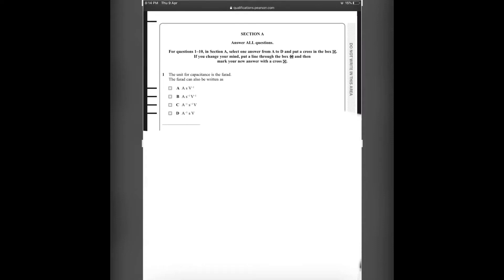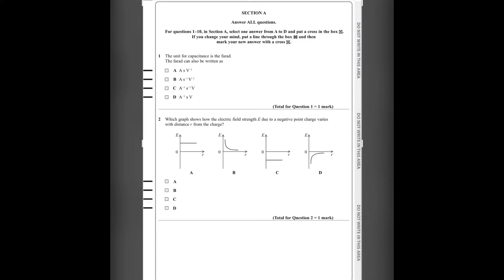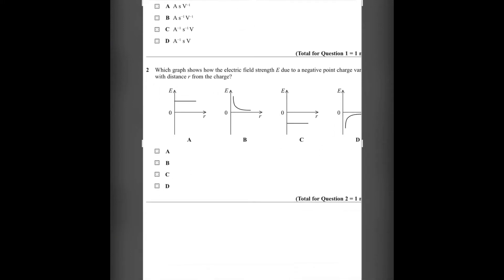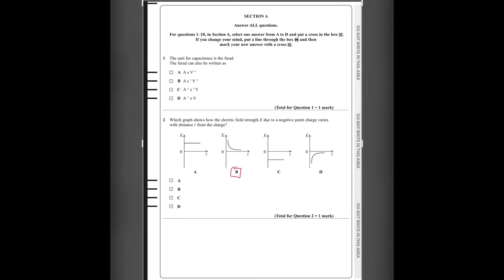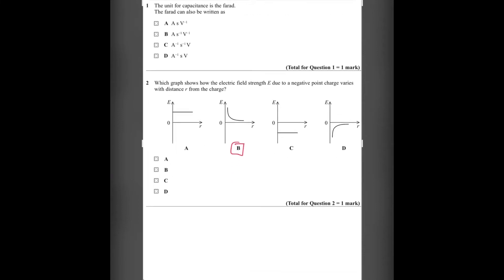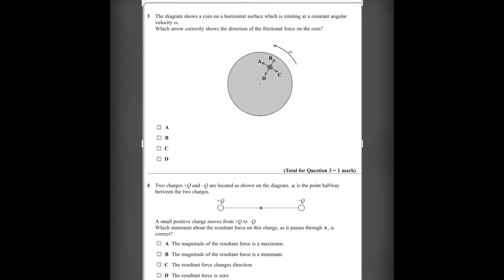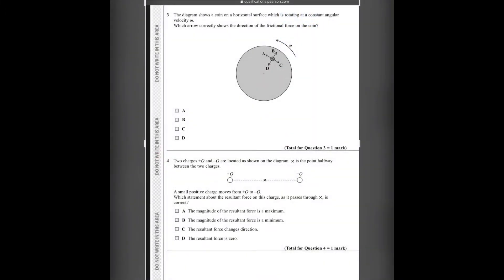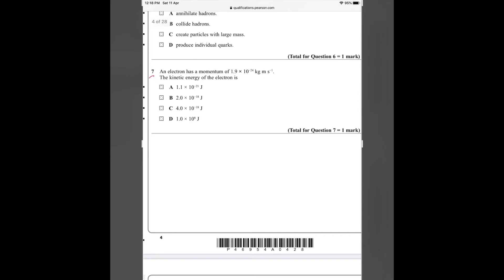Edexcel Physics Unit 4 January 2016 IAL MCQ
Warmest welcome to the tutorial. Hope you found this useful and pushed you one step forward to that A* in A Level physics.